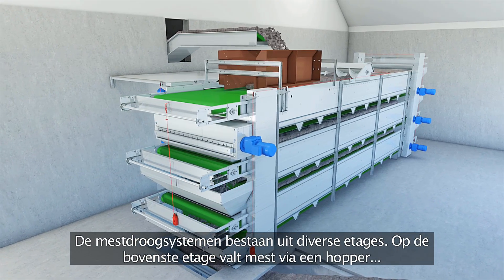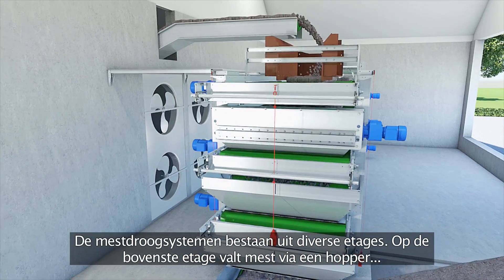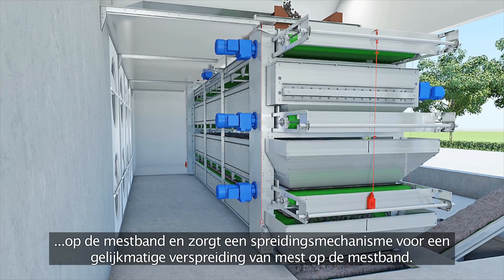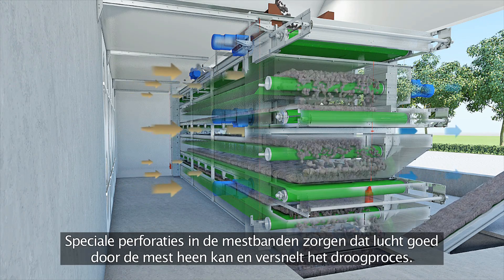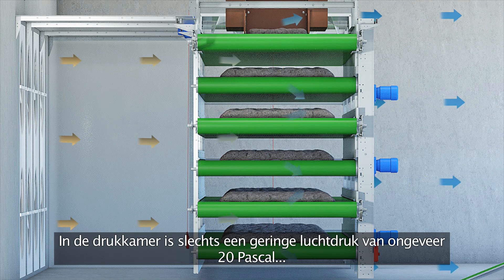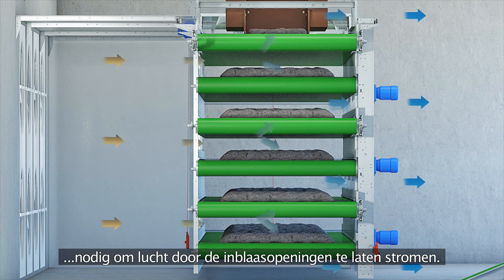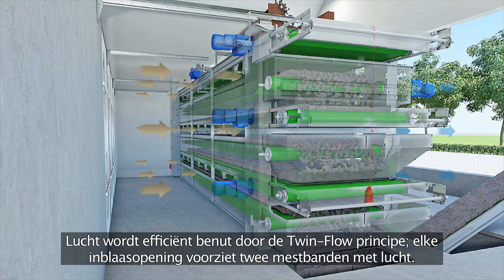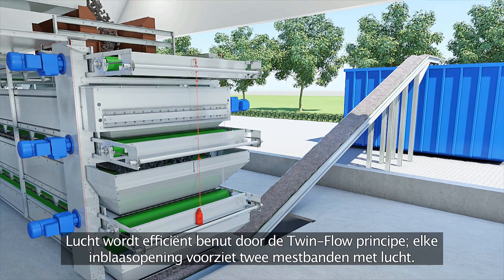BeltDry (NL)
Het BeltDry mestdroogsysteem is ontworpen om in alle seizoenen met zo min mogelijk energie pluimveemest te drogen.